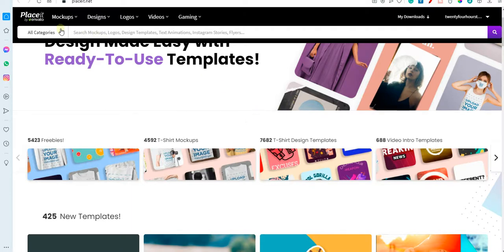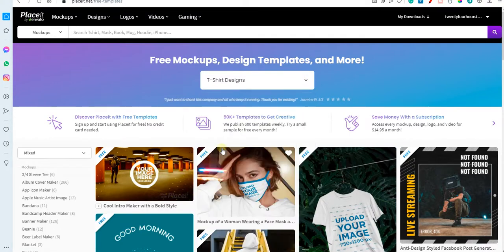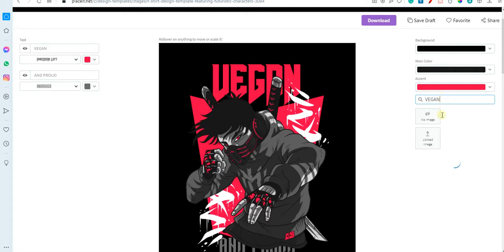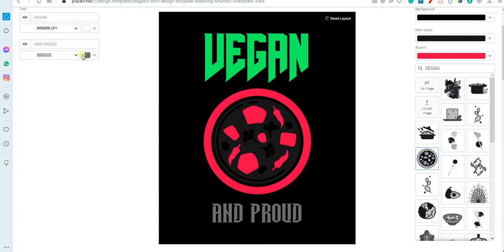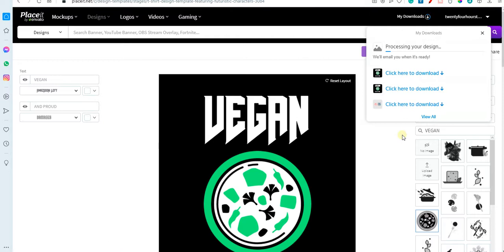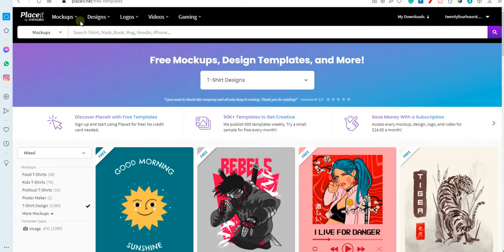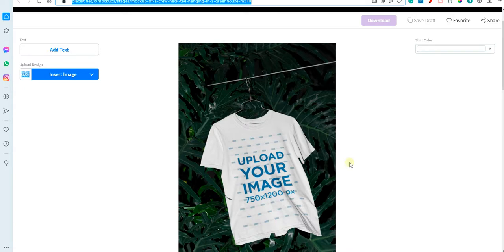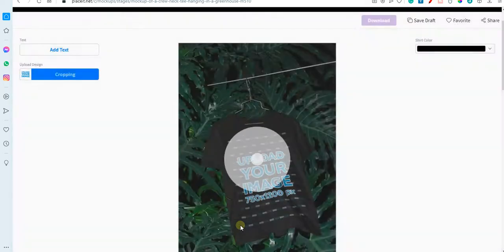How To Make T-Shirt Design & Mockup Using Placeit for (FREE) #3 | Step by Step Shirt Tutorial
In this video, I show how to create a PROFITABLE  T-shirt design using the  Placeit with simple steps and I will show also how to make a great Mockup totally for free. The great thing is that Placeit offers a lot of freebies which I am going to show you in this video so you don't have to pay anything.

Watch 2 videos on the best strategy to write the tags and what to avoid during writing them.